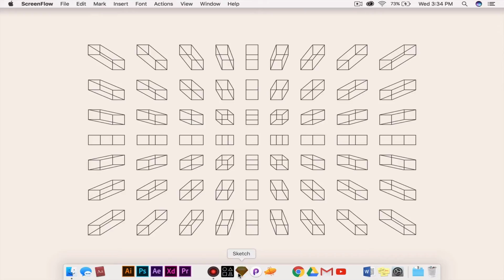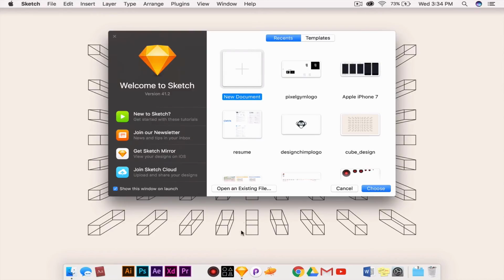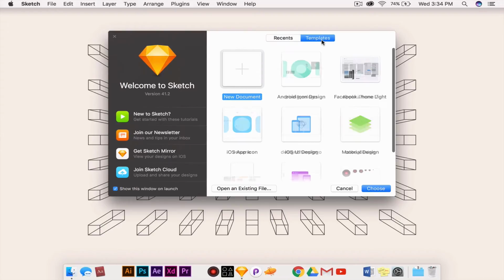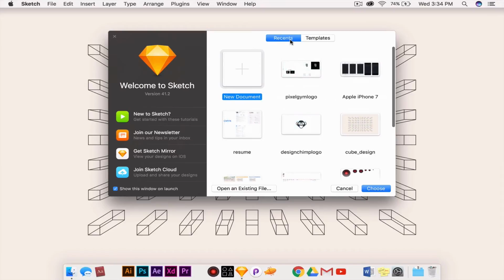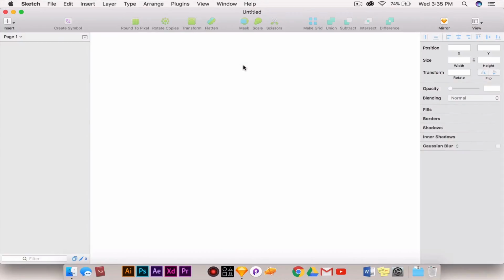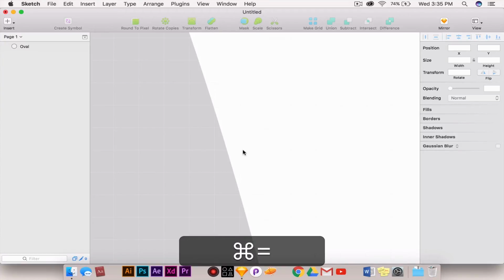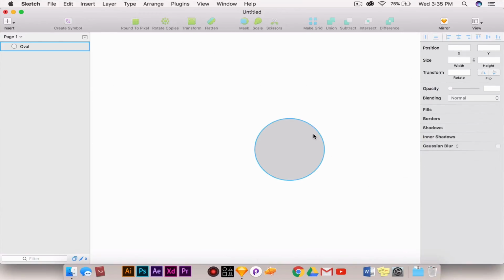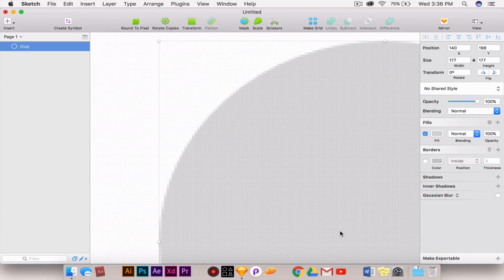Sketch: Episode 1 - Intro & About Me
Hello everyone and welcome to the first episode of my Sketch app series! In this episode, I introduce the basics of what Sketch is and what role it plays in a designer's tool belt. I also introduce myself and give a brief description of my professional background and my experience with Sketch. Finally, I will go over the difference between vector and raster graphics.